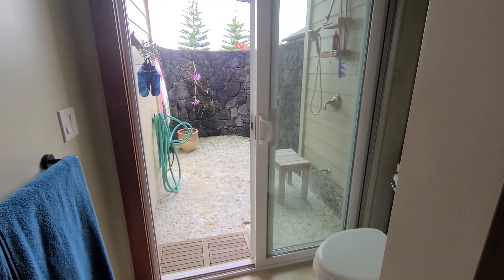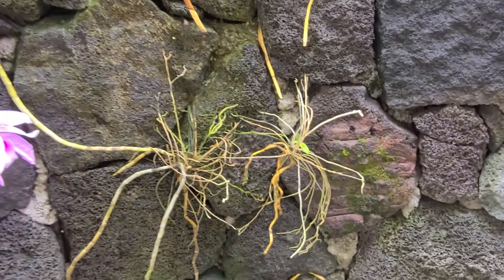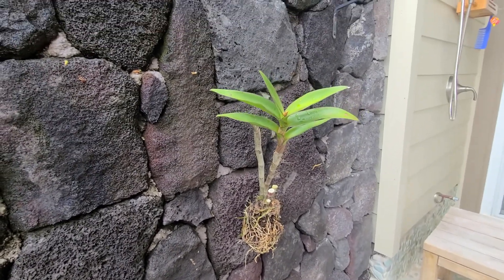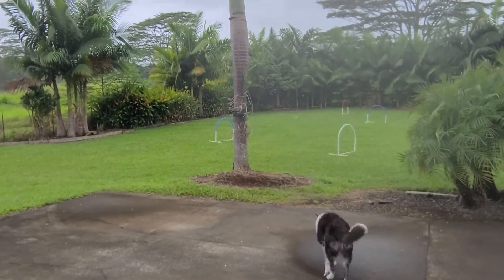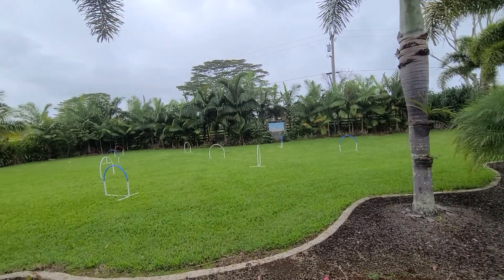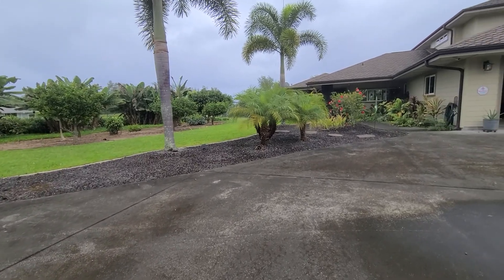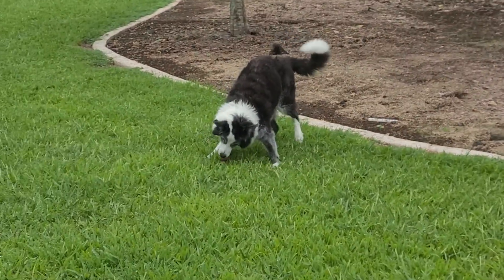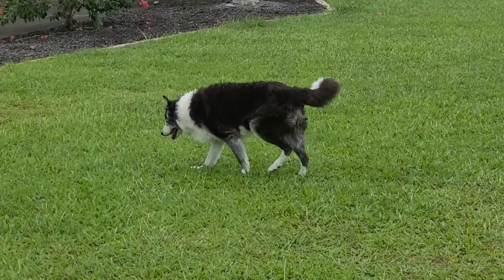Orchids update and Sonny Boy